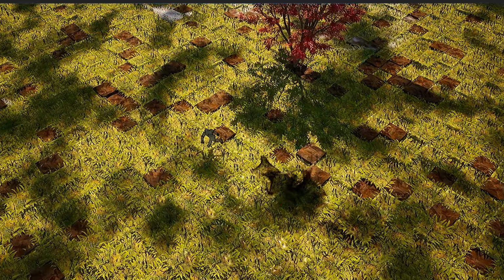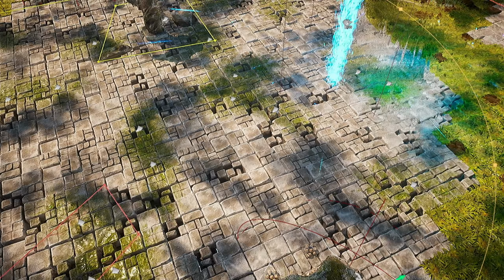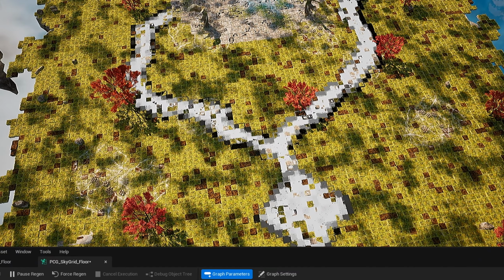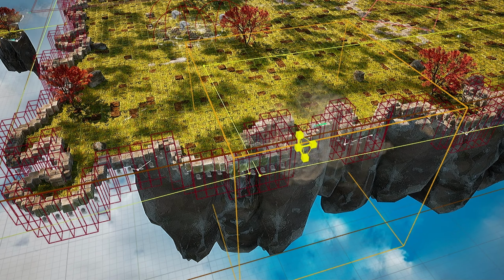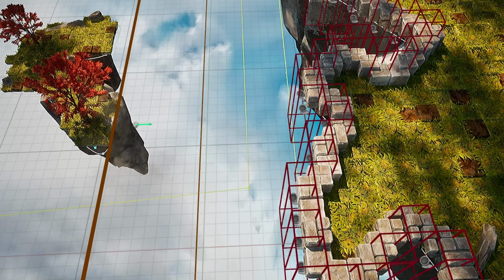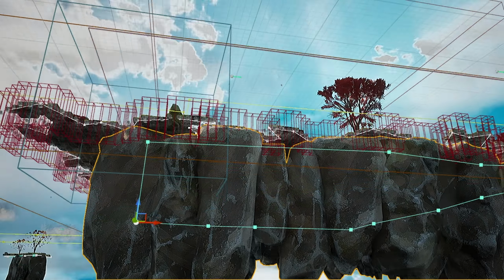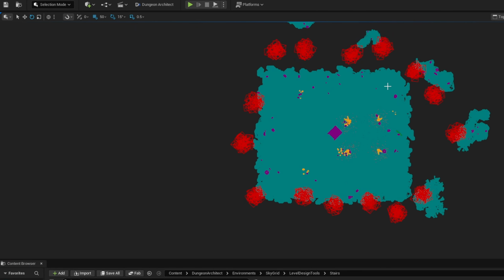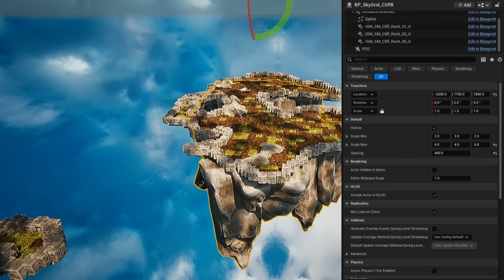This is How I Typically Use PCG As An Environment Artist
In this video I show how I use Unreal Engine 5's PCG to create the environment shown in the thumbnail. From creating the ground, to populating props on top, as well as spawning full blocking volumes.

00:00 - Intro
01:34 - The Floor / Ground
06:58 - Auto Blocking Volumes
08:31 - Randomized Trees and Rocks
10:10 - The Cliffs / Floating Island Rocks
11:07 - Stairs
12:16 - Quickly Create Islands